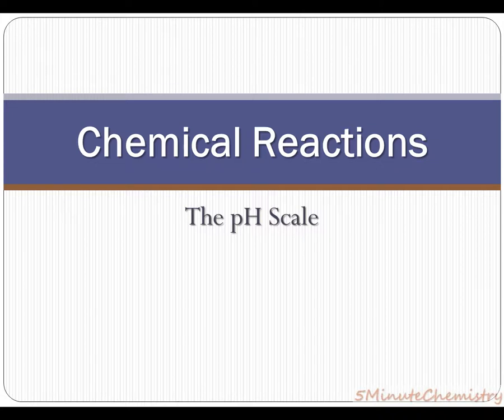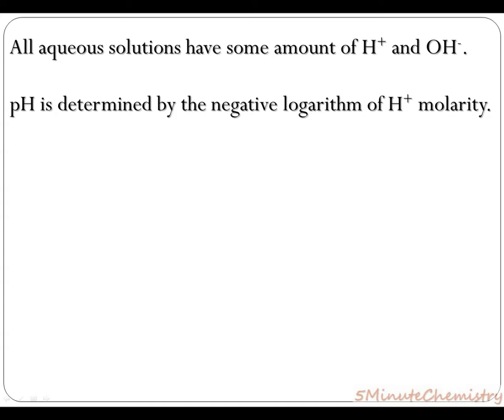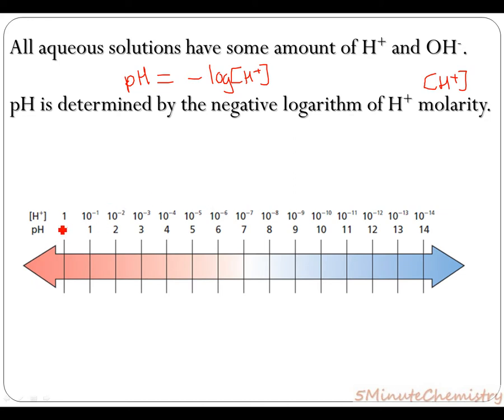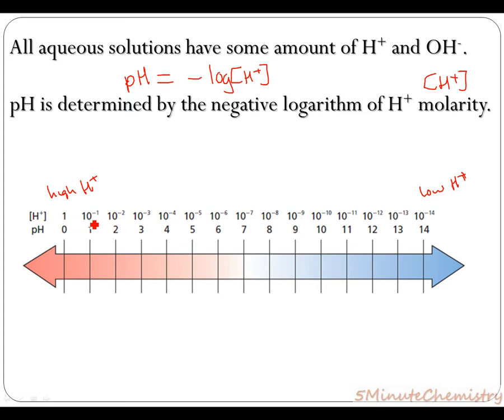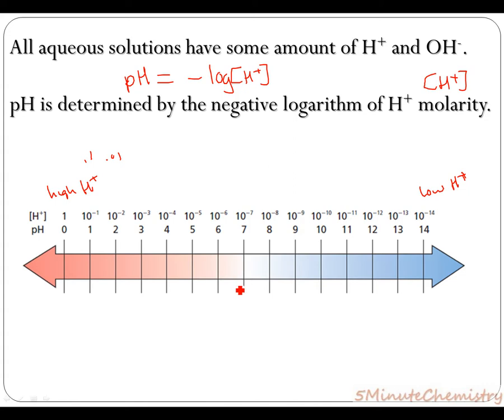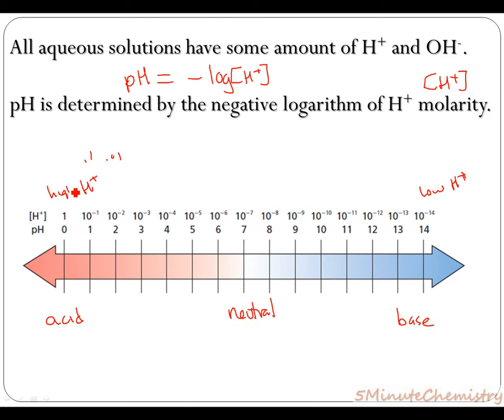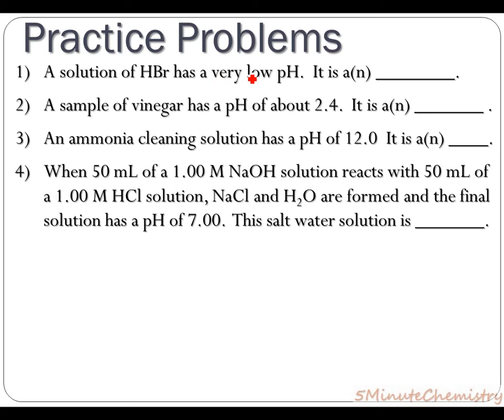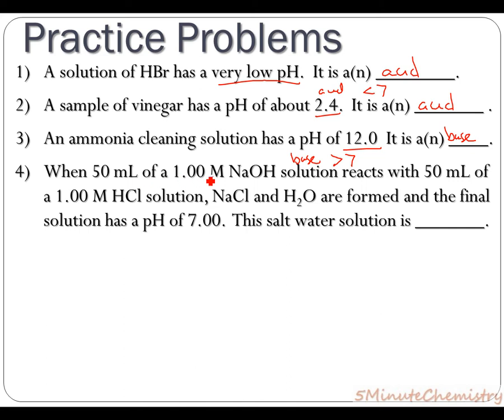35 pH Scale